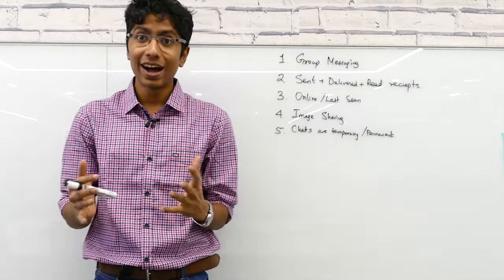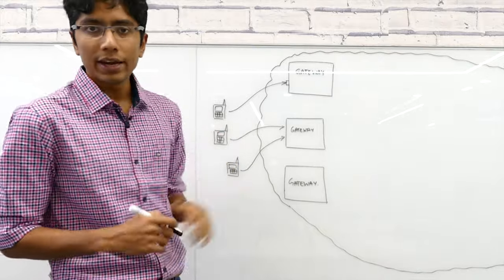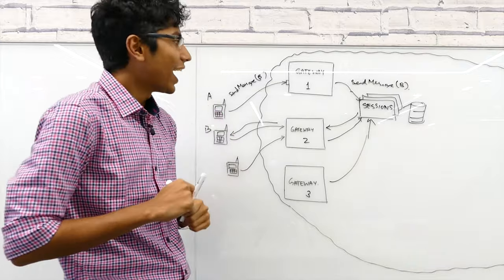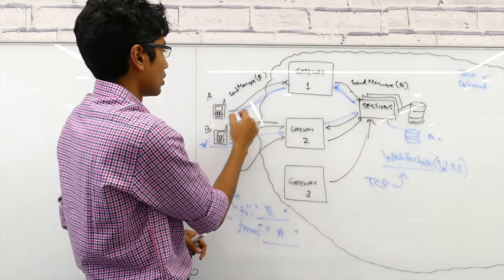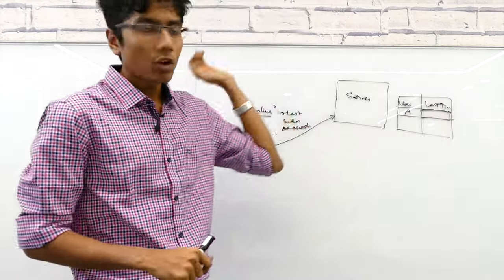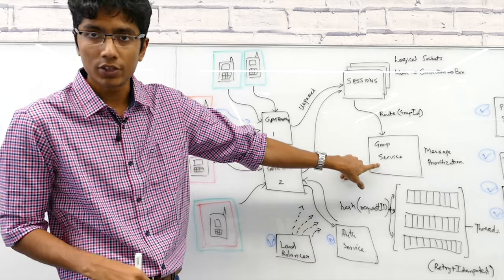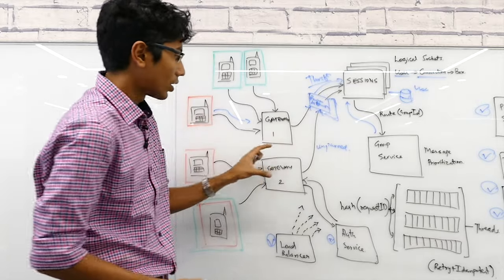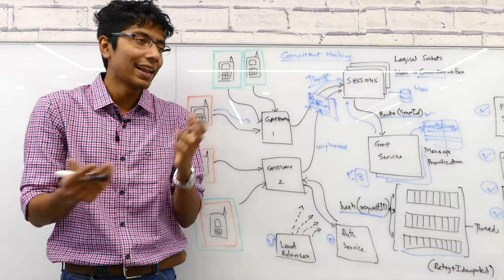WHATSAPP System Design: Chat Messaging Systems for Interviews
The Whatsapp system architecture is a common system design interview question. This interview question asks us to select a set of features like sending chat messages, read receipts, group messaging and last seen visibility.

The chat system must be scalable and have other non functional requirements like message ordering, retrial, idempotency, load balancing and image sharing.

Along with video lectures, this course has architecture diagrams, capacity planning, API contracts and evaluation tests. It's a complete package.

References:
Designing Data-Intensive Applications

Chapters
00:00 Requirement Setting
02:35 Image storage
03:07 System Design
15:00 Load balancer
21:00 Consistent Hashing
21:55 Message Queues
23:05 Messaging idempotency and ordering